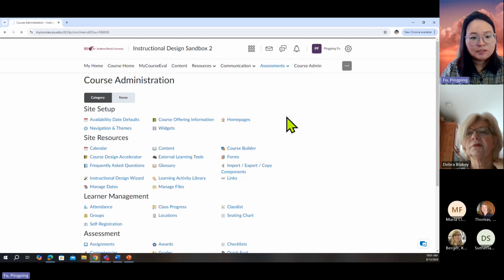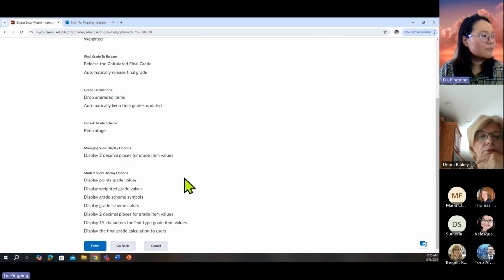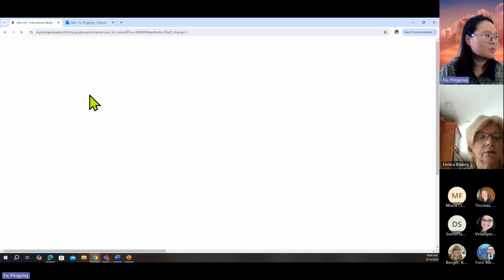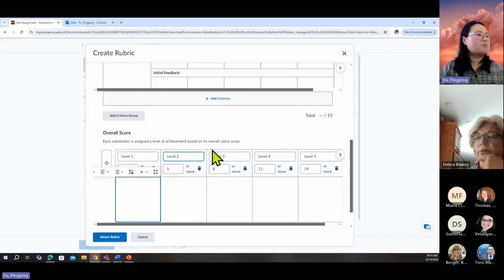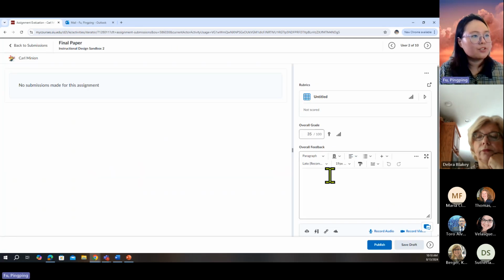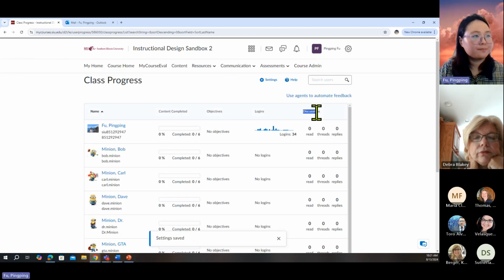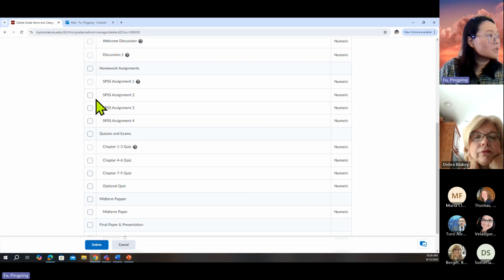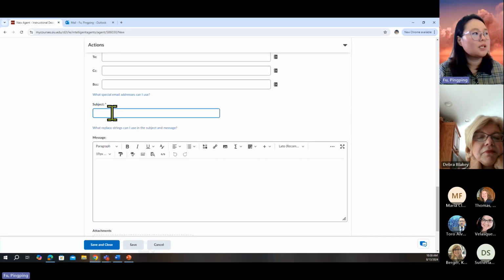D2L Intermediate - SIU Spring 2025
This Spark Lite Session dives deeper into the essential D2L tools and features every instructor should use to engage students in face-to-face or online courses.